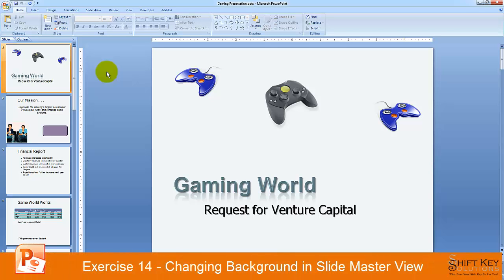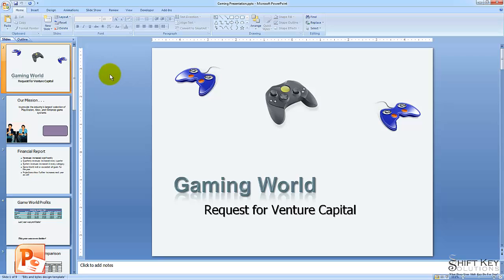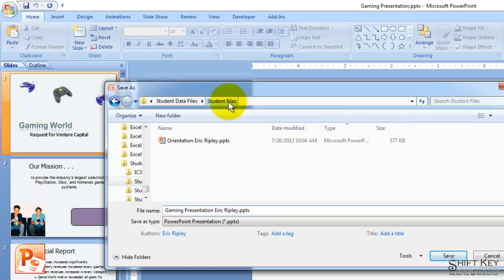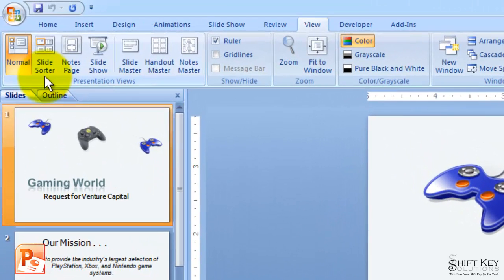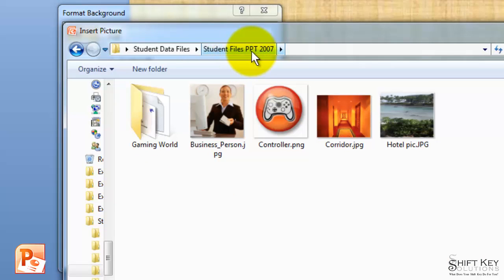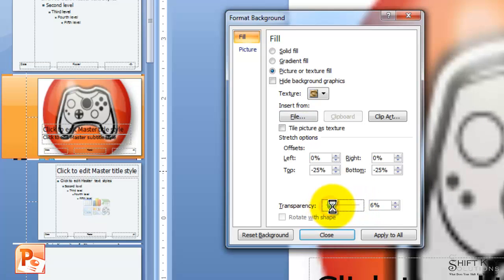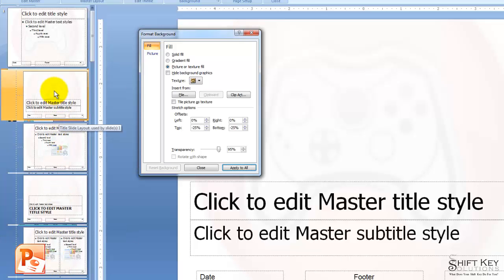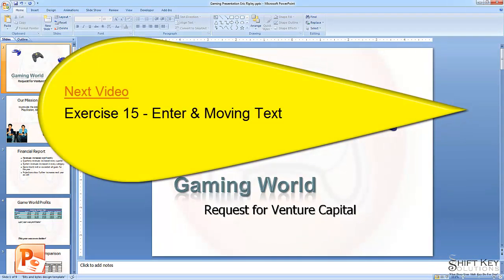PowerPoint 2007, Exercise 14 Changing Background in Slide Master View